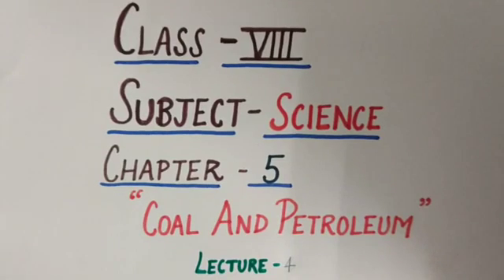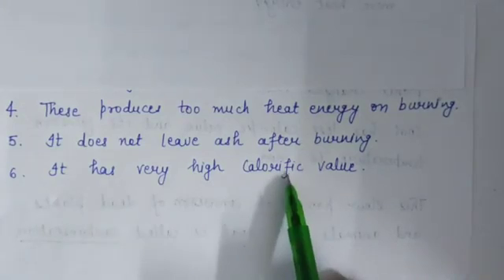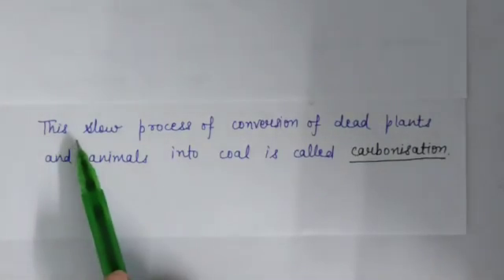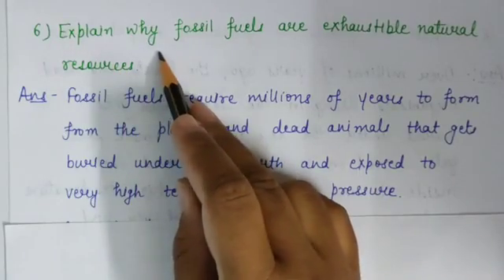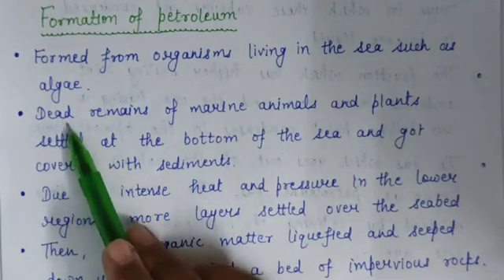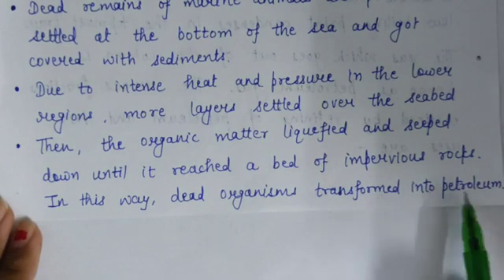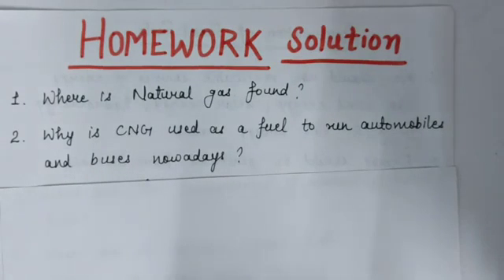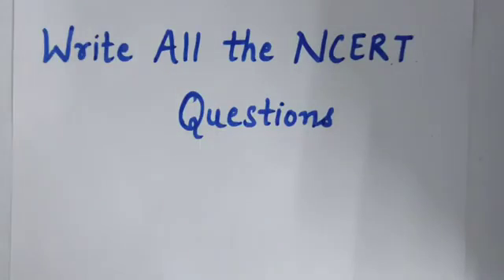Class 8th, Science, Ch 5Coal and Petroleum, Lecture 4